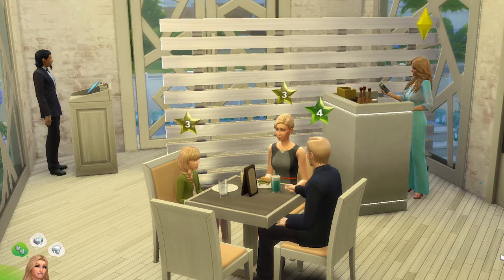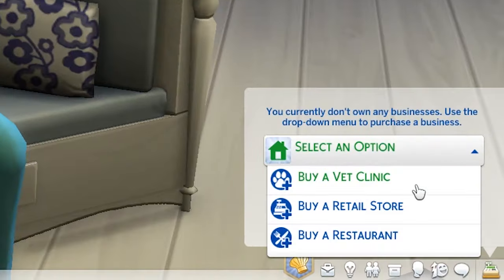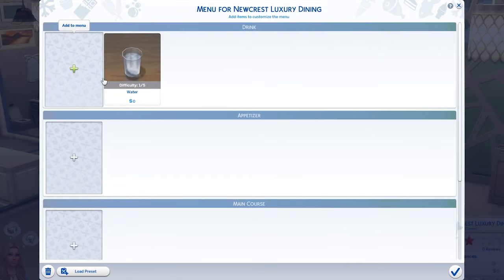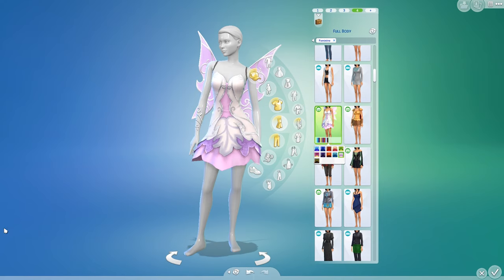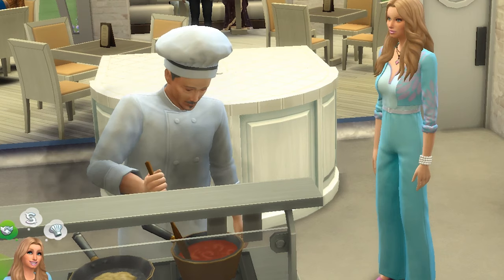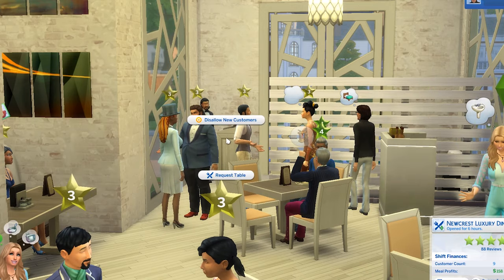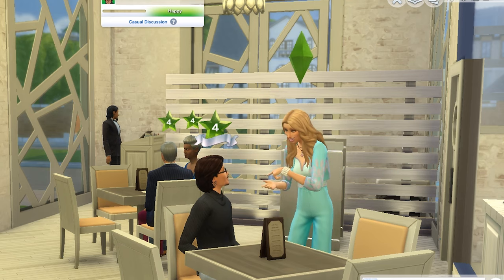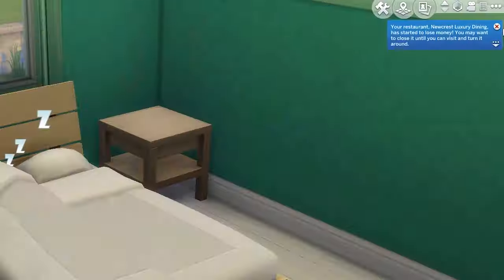How To Run A Restaurant | The Sims 4 Guide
The basics on how to run a restaurant in The Sims 4, including everything you need to know to get started. You will need The Sims 4 Dine Out game pack installed to be able to run a restaurant.

The guide covers purchasing a restaurant, restaurant lot requirements, transferring funds into and out of your restaurant, picking a menu, choosing your store's mark up, hiring staff, managing and training staff, restaurant reviews, and earning perk points.